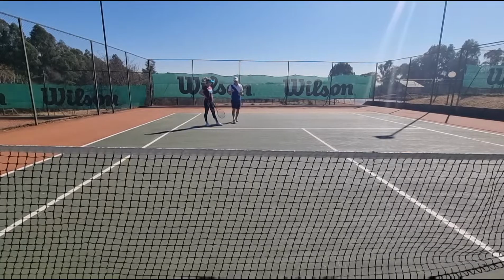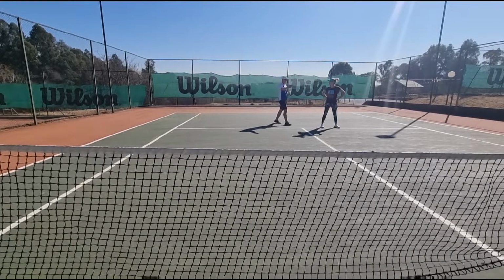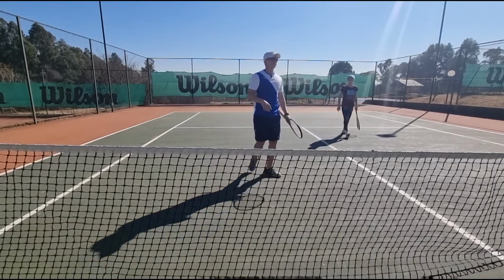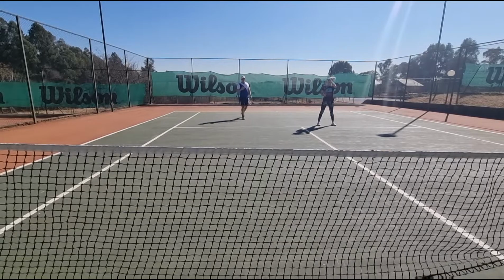Where to stand in doubles 🤔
Check out this video as coach Pieter explains exactly where to stand in doubles. Many doubles players have a good playing ability in tennis, but for some reason they struggle with the doubles play. The reason being they are just standing in the wrong position. You need to understand that when you are serving the net player needs to be so much closer to the net and leaning towards the middle. On the other hand, when you and your partner are returning, you need to make space, the net player needs to move a little bit further back in order to be ready for when they are under attack by the opposite opposition and the net player trying to attack them. Watch this video to see exactly where to stand, when it comes to doubles.

Coach Pieter has been coaching for 13 years and has been playing tennis for 25 years.  He reached a career ITF ranking high of 143 in the world and was always one of the top players in his country.  He now enjoys adding value to tennis players every day of his life and love adding value daily with his coaching video tips.